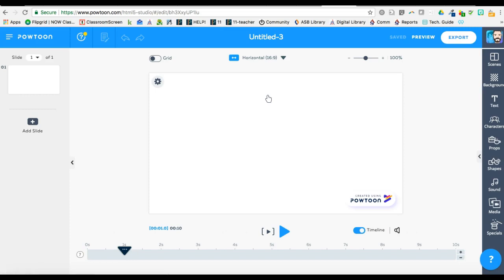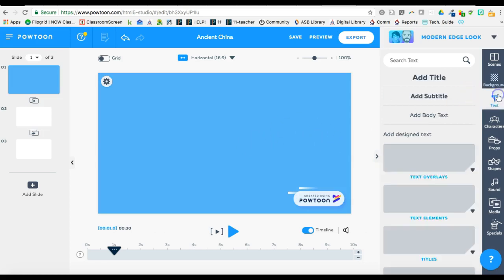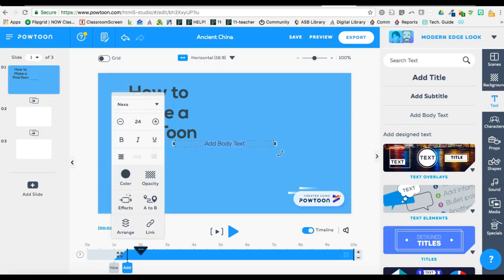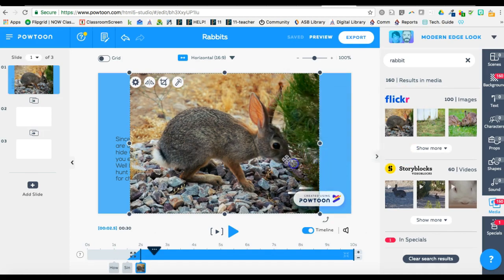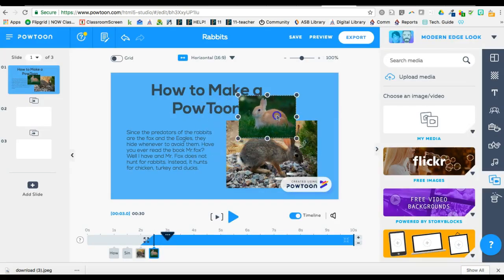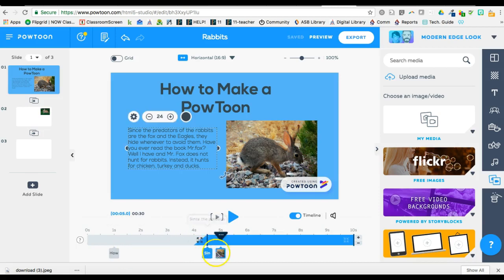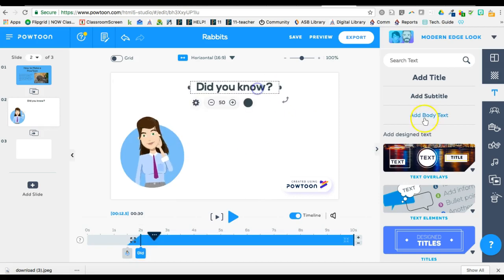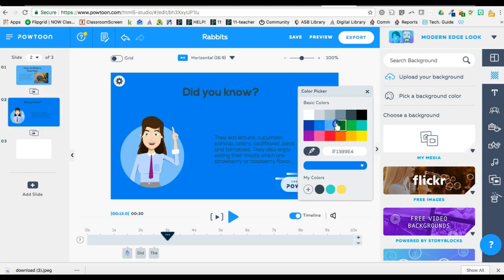BASICS: How to make a quick powtoon